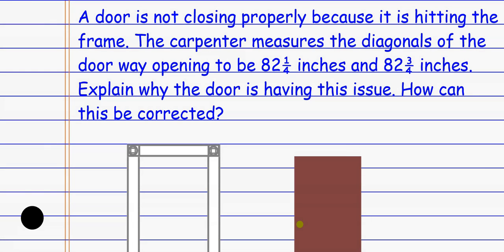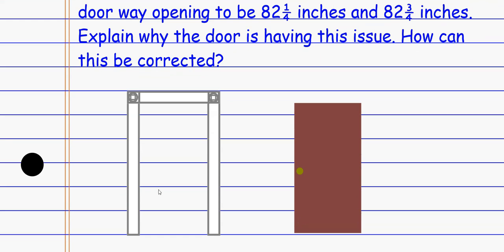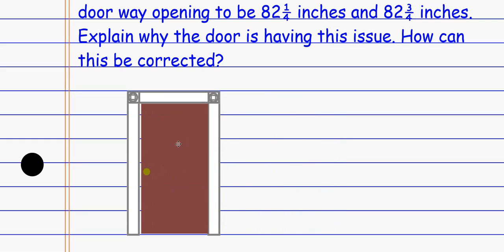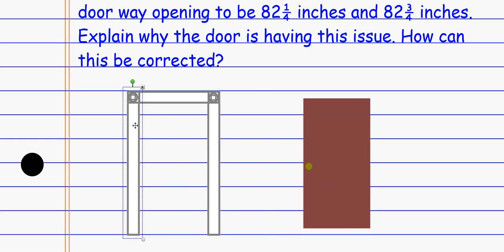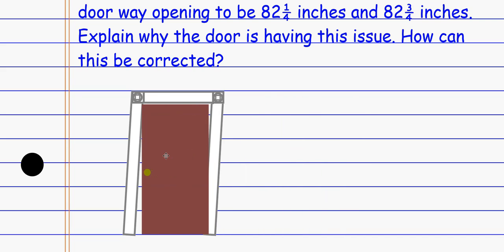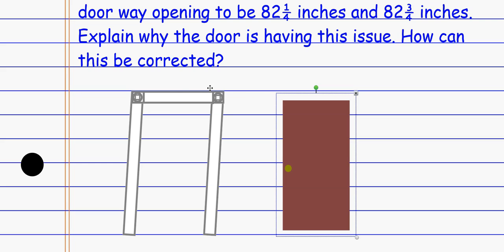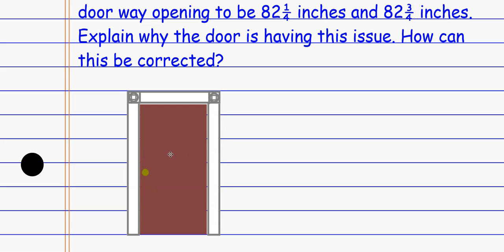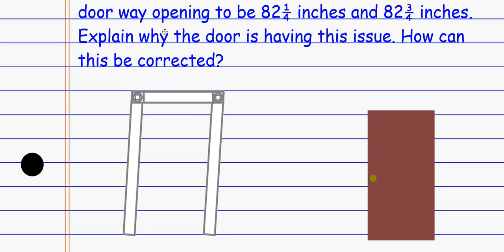App Geo Applying Diagonal Properties